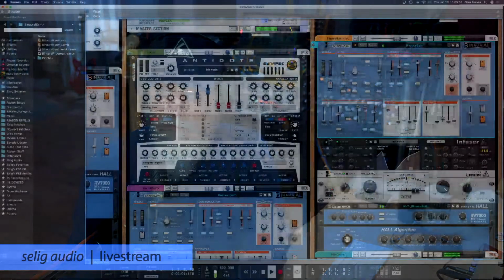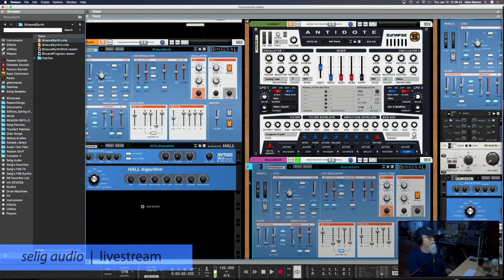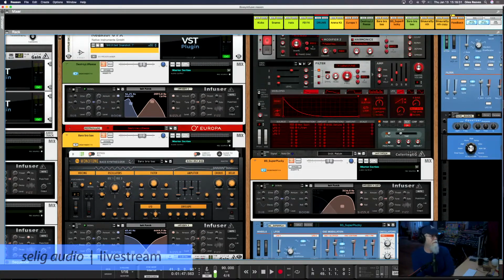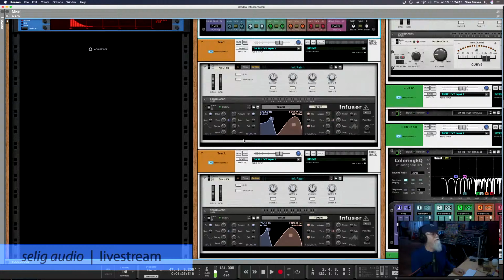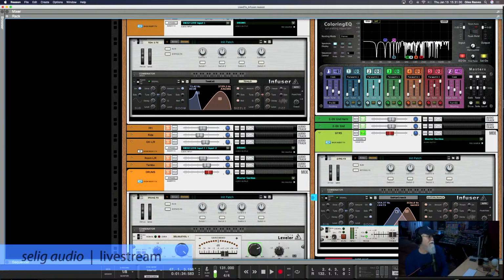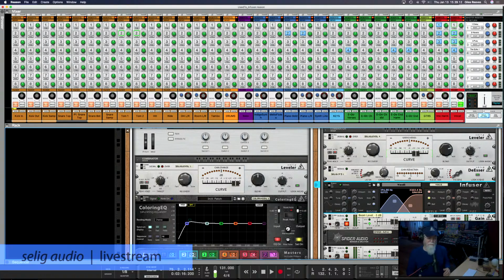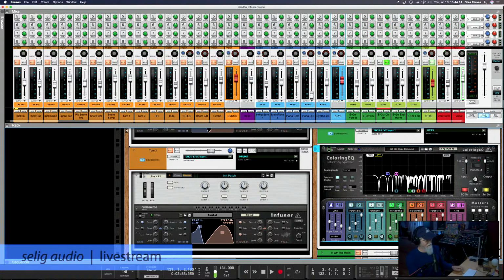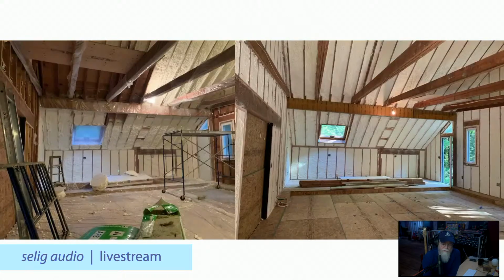SeligAudio Live Stream Jan 2022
A casual live stream showing products, tips, and techniques for computer based music production.